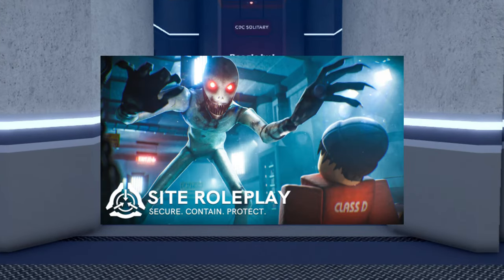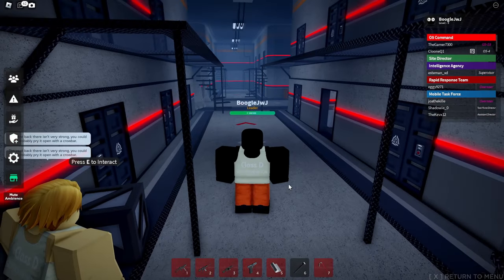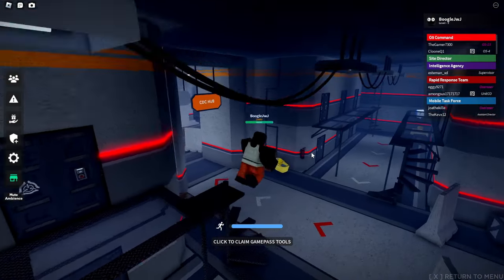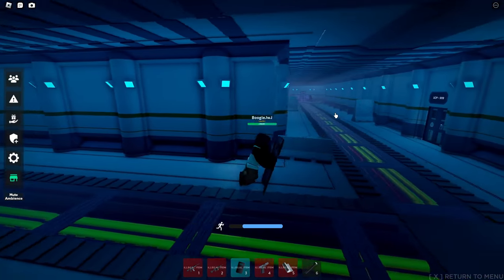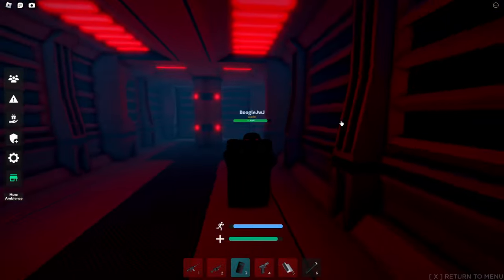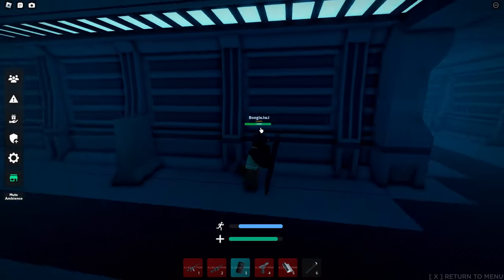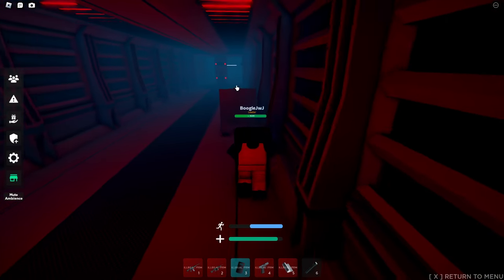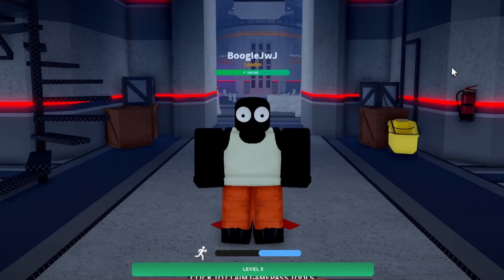Class-D With a RIOT SHIELD Might Be OP...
90% of this video is camping, 10% of this video is riot shielding...

Game name: SCP: Site Roleplay